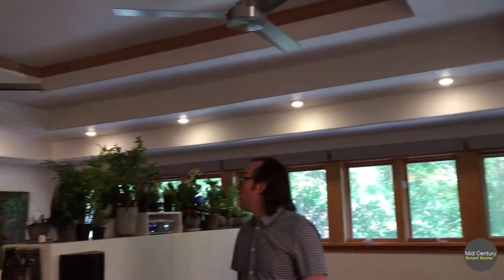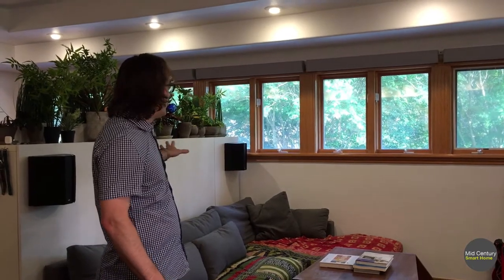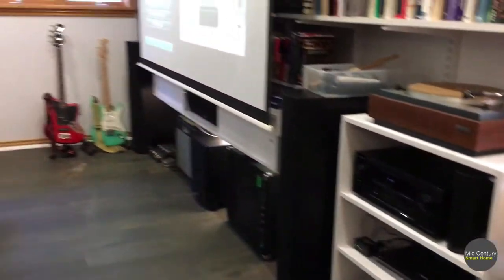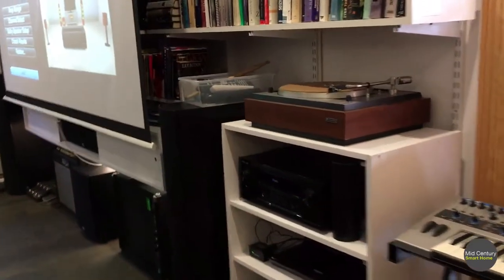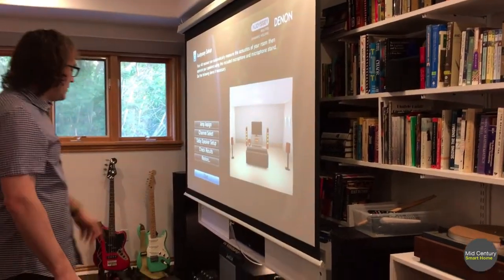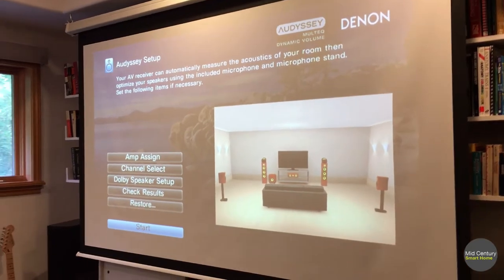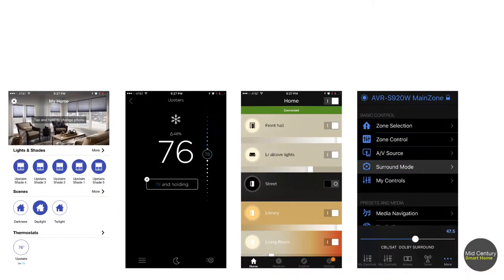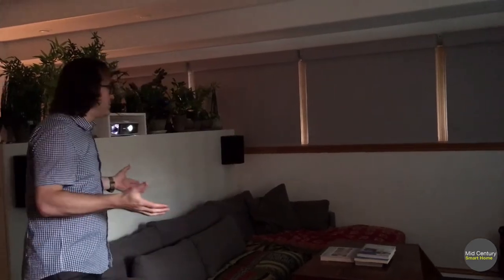6 essential elements of a smart home system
Learn about the 6 Essential elements of a smart home system and which products we chose for our recent remodel. For a detailed write up with more info visit:

Eero home wifi system:

Denon AVR-S920W 7.2 Channel Full 4K Ultra HD AV Receiver with Bluetooth & WIFI

Ecobee 3 Thermostat with remote sensor:

Philips BR30 Bulbs:

Philips Light Strip:

BenQ W1500 projector:

Samsung UBD-K8500

Amazon Alexa Echo: